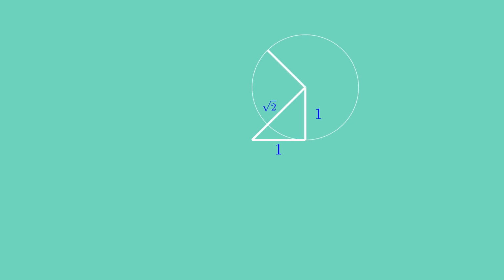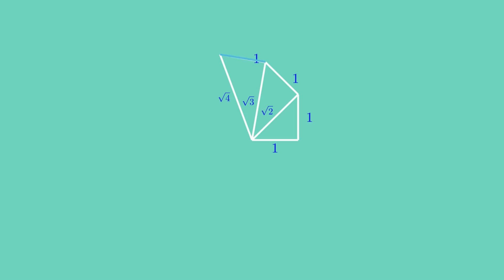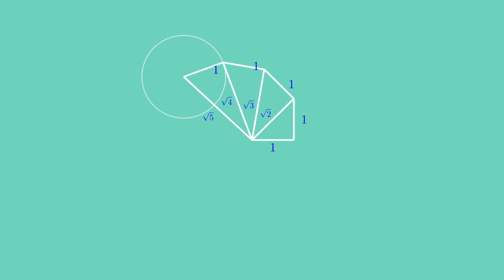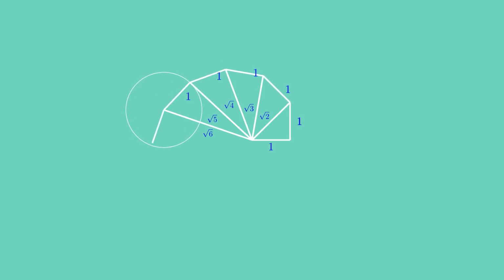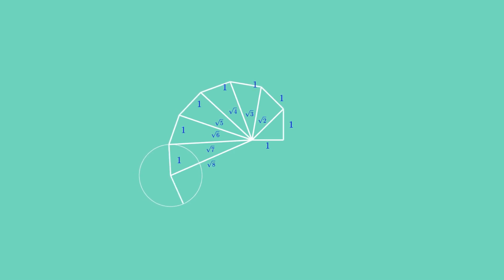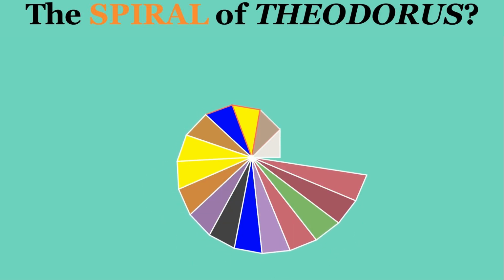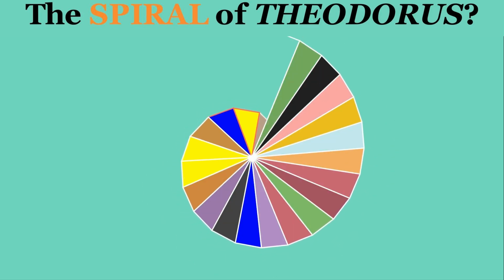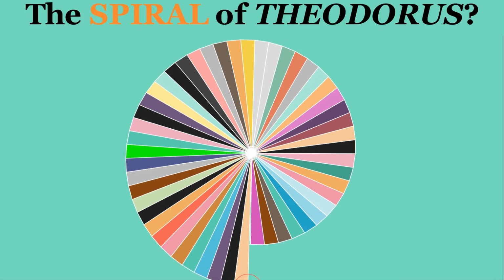Spiral of Theodorus | A Visual Explaination Using Manim & Python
This is a short, animated visual proof demonstrating how to construct square roots of any positive integer using the Spiral of Theodorus.